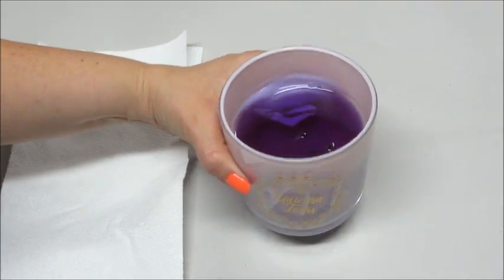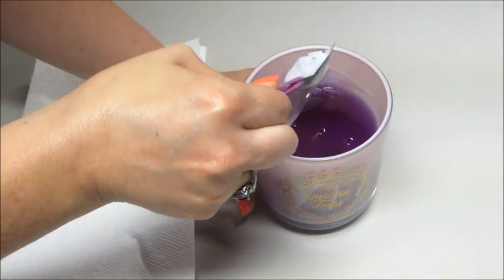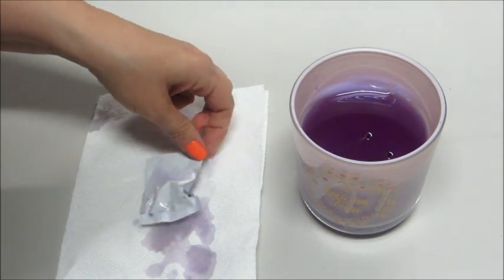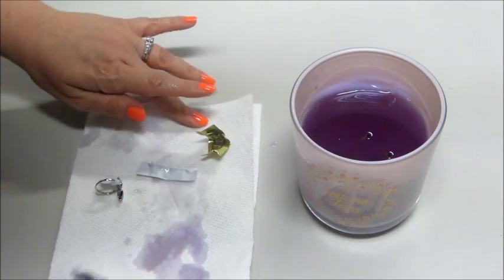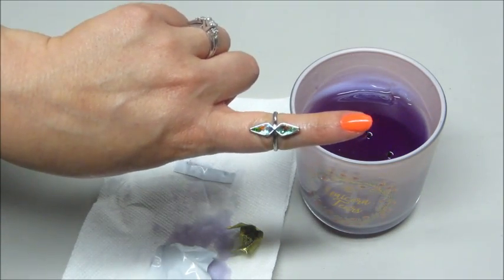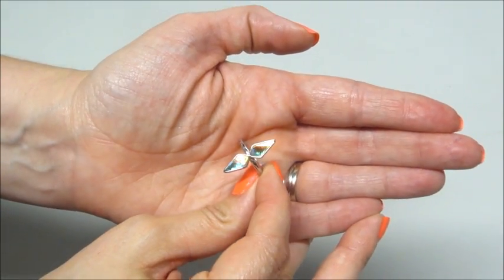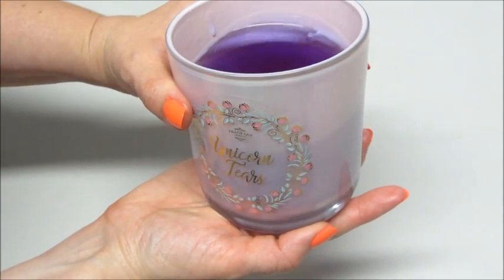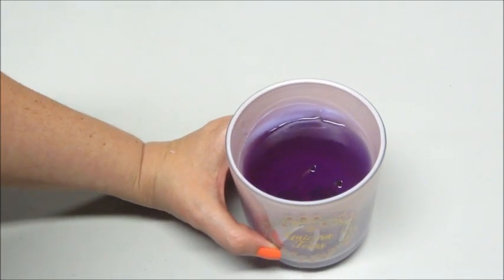Fragrant Jewels Ring Reveal - Unicorn Tears Candle!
Each Fragrant Jewels Bath Bomb contains a beautiful ring and a code that gives you a chance to win a ring with a retail value between $100 and $10,000!

Today’s ring reveal came from the Unicorn Tears Candle!

UNICORN TEARS CANDLE
Unleash the power of the Unicorn with this extra-amazing candle housed in a multi-colored iridescent jar. Crafted with a lavender-colored wax, this candle looks as captivating as it smells!

A KALEIDOSCOPE SECRET
Inside your Bath Bomb is a treasure waiting to be discovered. Introducing our Unicorn Ring Collection, complete with authentic Swarovski crystals. Each crystal is coated with a special “aurore boreale,” giving it a glittering luminescence that captures the essence of Unicorn Tears. Collect all 10 rings!

Fragrance notes
Top: Green Tea, Green Apple, Melon, Citrus

Middle: Jasmine, Lavender, Violet leaf, Lily of the Valley, Caramellic

Dry: Amber, Musk, Sweet Vanilla, Creamy Coconut, Sandalwood